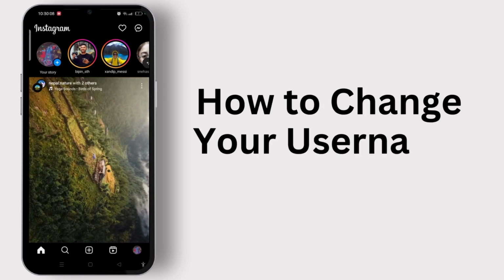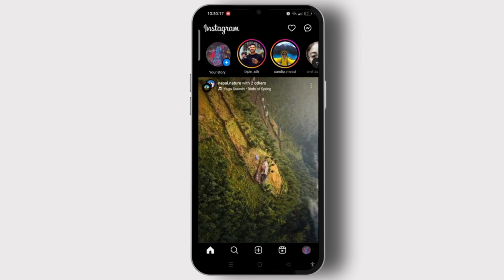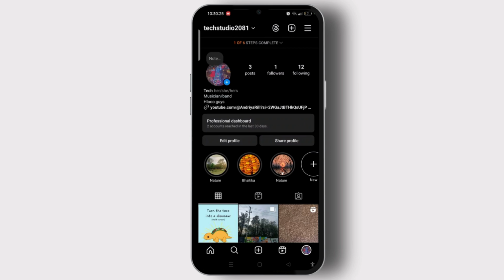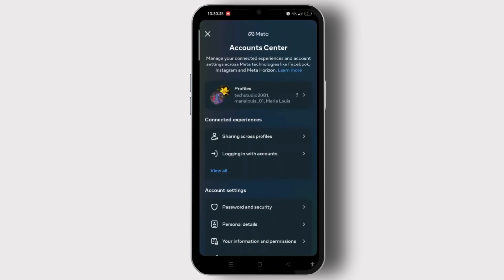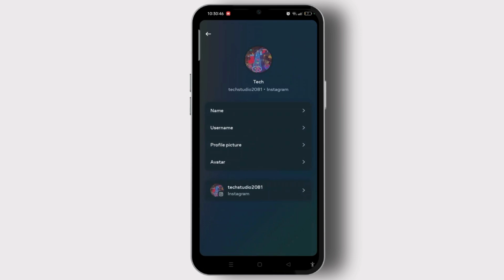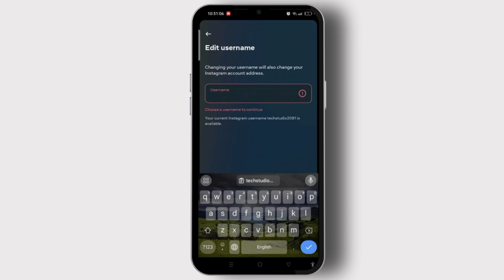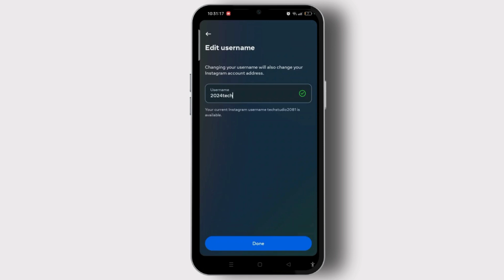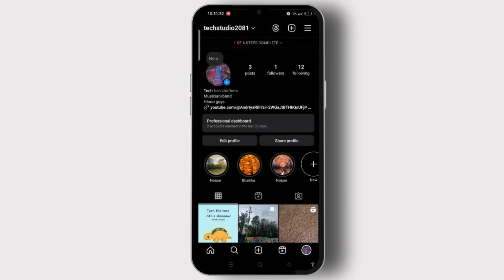How to Change Your Username on Instagram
Learn how to easily change your username on Instagram with this step-by-step guide. Whether you're updating your personal brand or just want a fresh look, this tutorial will show you exactly how to change your Instagram username.

In this video, you'll discover how to change your Instagram username quickly and efficiently. You'll also learn about the process for changing your username on both mobile and PC.

Timestamps:
0:00 Introduction
0:20 Step 1: Accessing Your Instagram Profile
0:43 Step 2: Changing Your Username
1:05 Step 3: Saving Changes